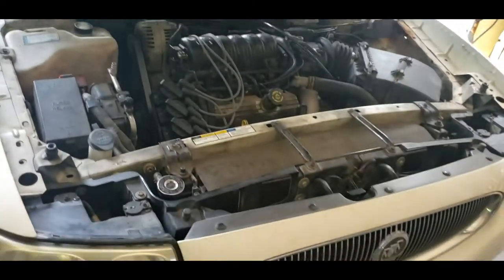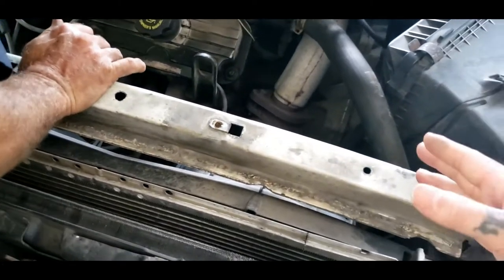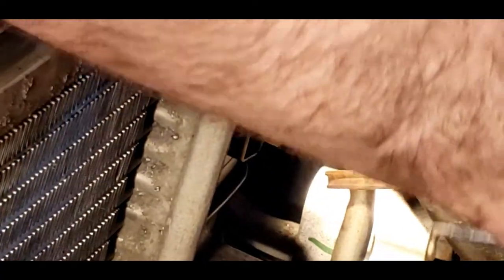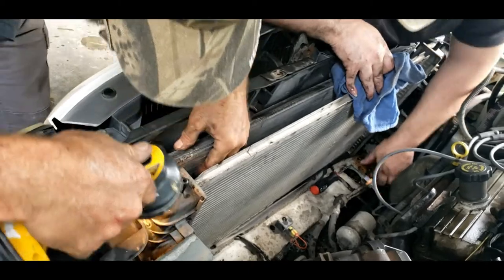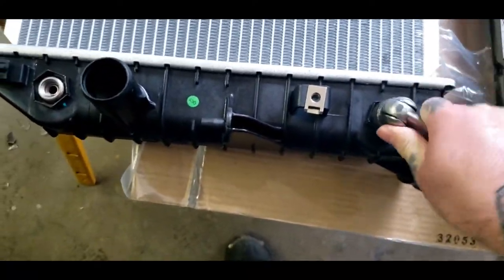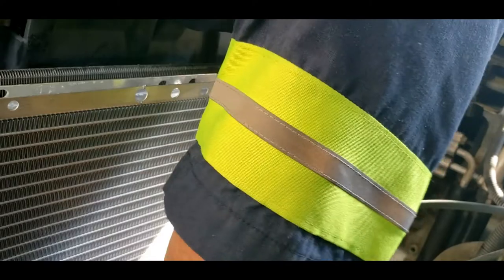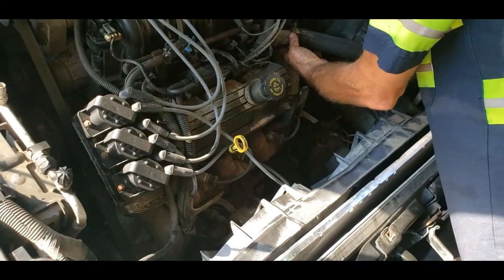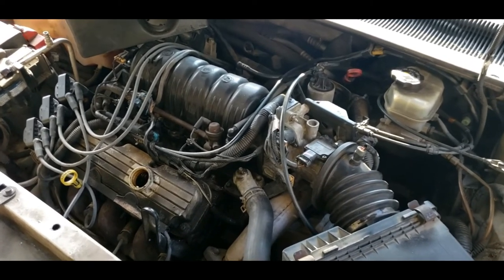Detailed Instructional GM 3800 Series Radiator Exchange (Installation and Removal) - How To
Today's helpful how to video will be a detailed version on how to remove and install your GM 3800 Series radiator, this repair with the help of this video should make it easy for you to do it yourself right in your own driveway.

If you find this video helpful be sure to drop a like and leave a comment I enjoy hearing from everyone, dont forget to show your support for my channel by smashing that subscribe button!